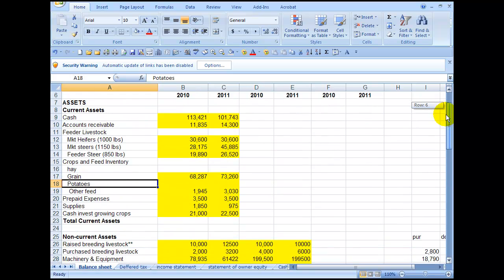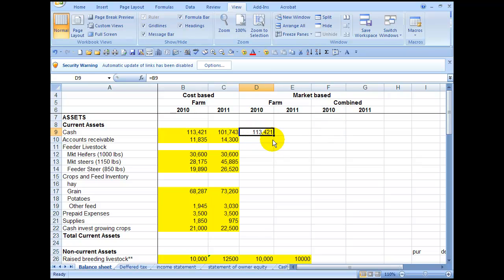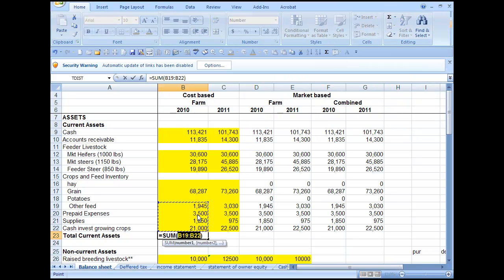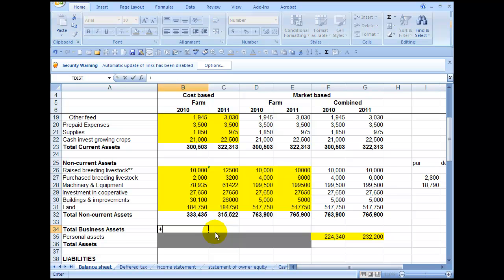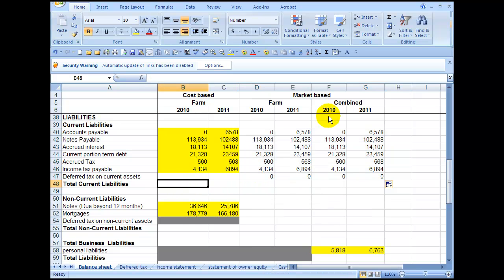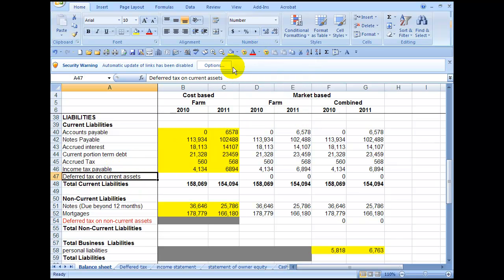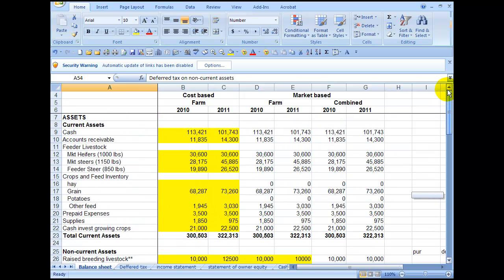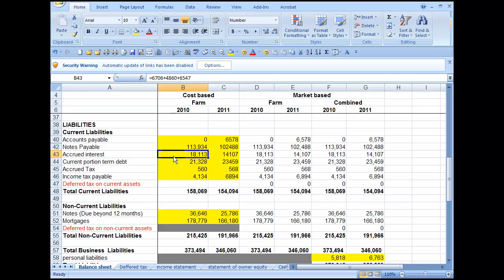APEC 5015 Module2d Part2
module2d part2